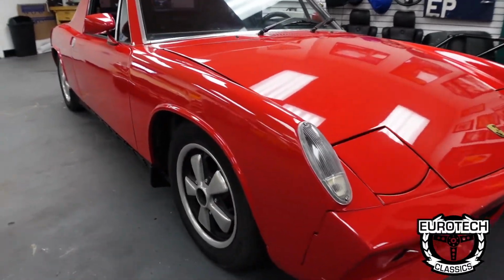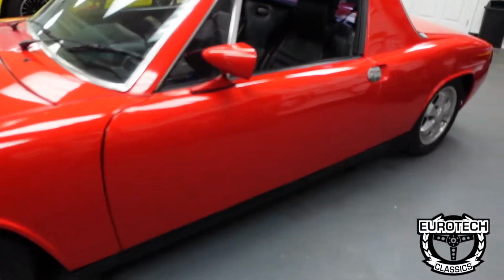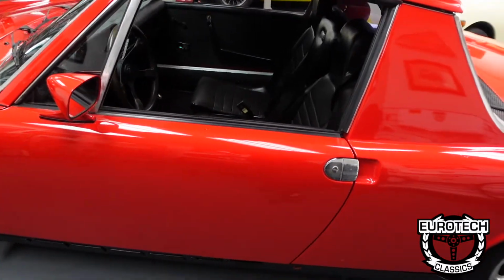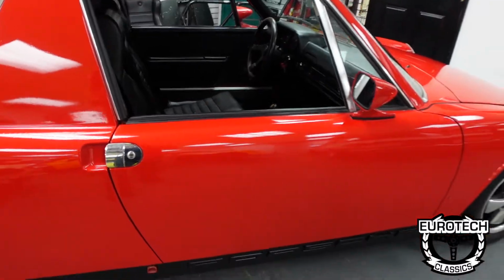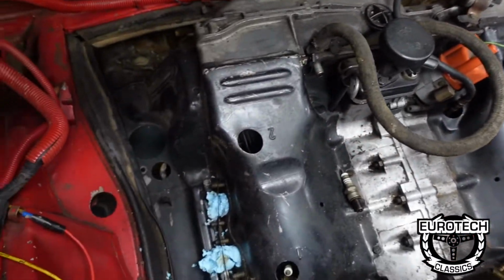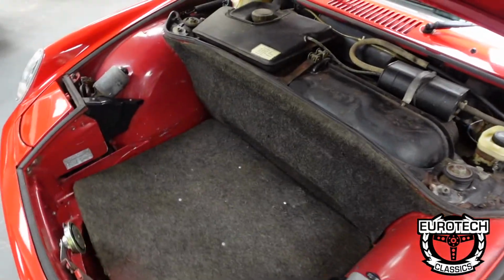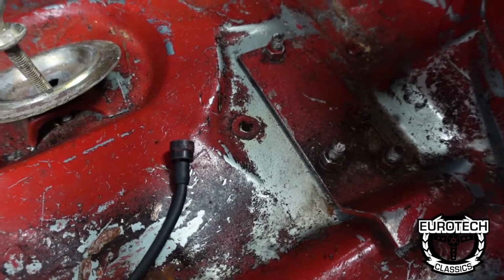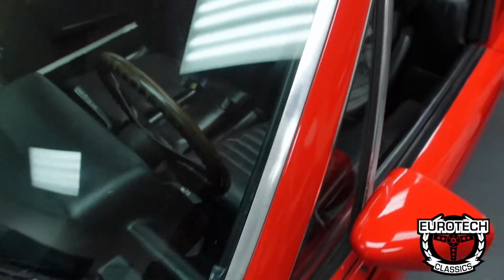1973 Porsche 914 walk-around video at Eurotech Classics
Here is a quick video showing our 1973 Porsche 914, factory 2.0 car that had a 2.7L flat six installed a couple years ago. So the holes have been drilled for the 6 cylinder oil tank making this a easy swap for someone wanting to put the flat 6 engine back in. Has 5 lug 14" Fuchs too. Currently the car does not run and will come with a 1.7 engine and trans. Nice project car with minimal work to get on the road again! Car is located in Frederick Maryland at Eurotech Classics